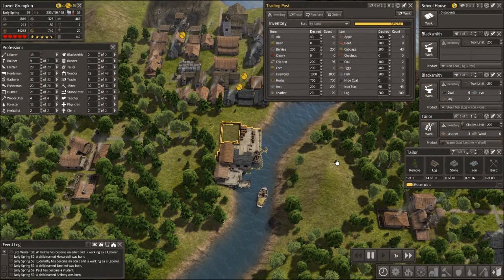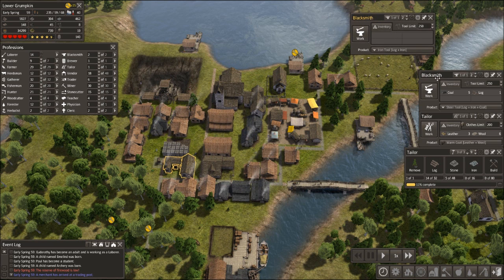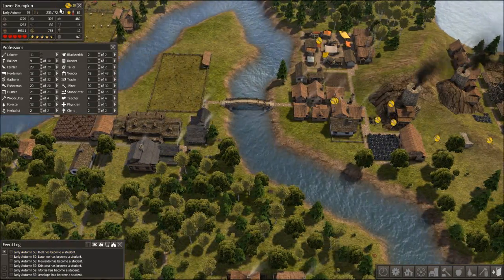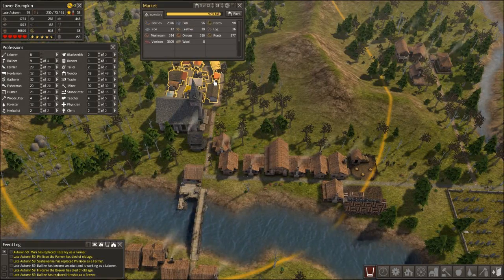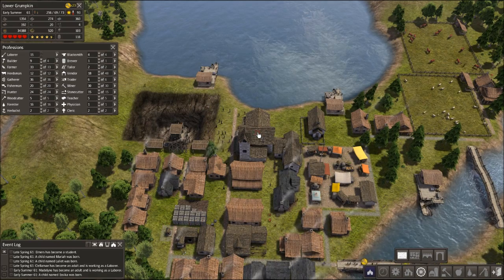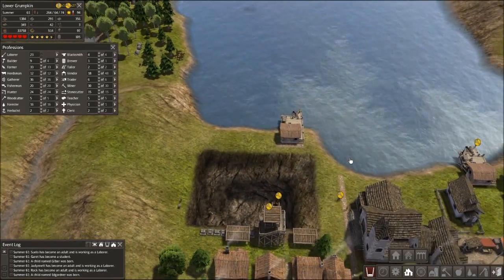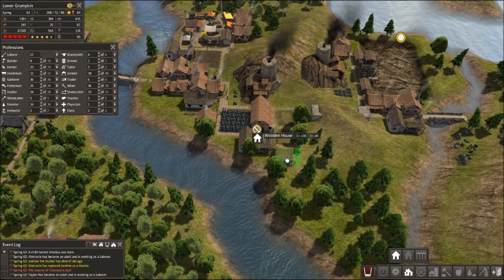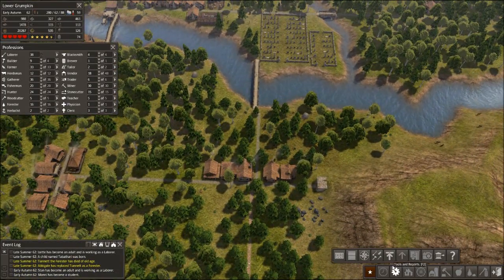Banished - 10 - Overexpanding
Banished is a city building strategy game from Shining Rock Studios.  You have to help a group of banished travellers survive in a harsh land.